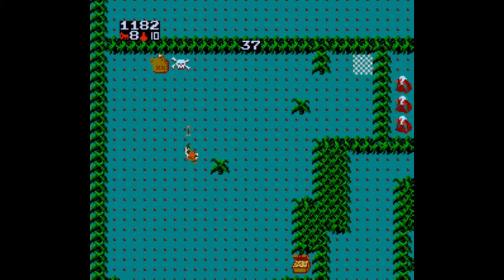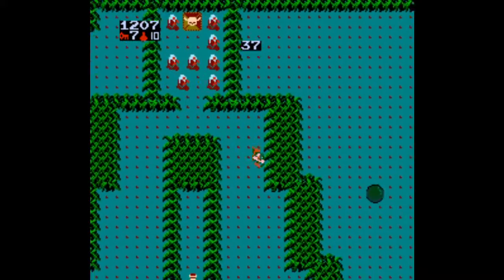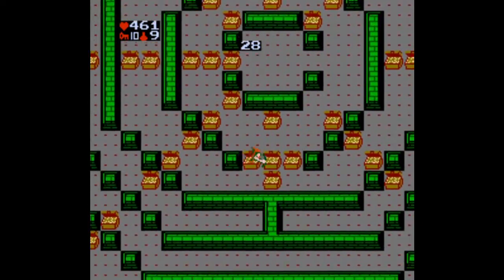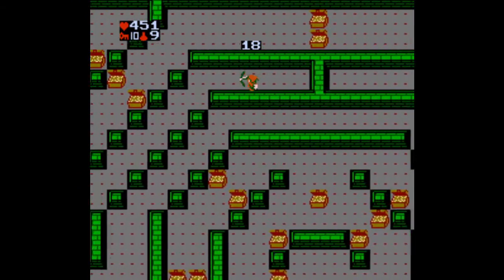Zero Sum Gaming - Gauntlet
One of the proud founding fathers of dungeon crawling games truly lives up to its name!  This is a long and difficult game.  Any good child of the 80s should remember this arcade staple.  The NES version made a few changes, but it certainly captures the feeling of the arcade classic.  "Elf needs food badly."

If you enjoy this video, be sure to check out the companion article